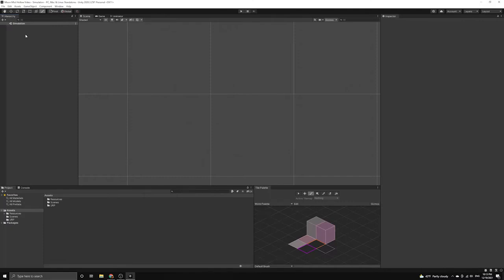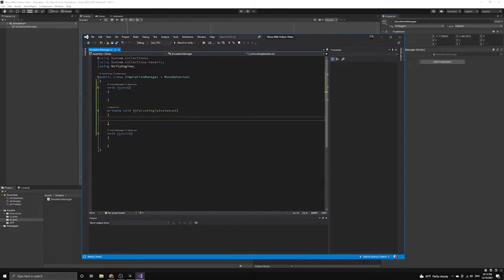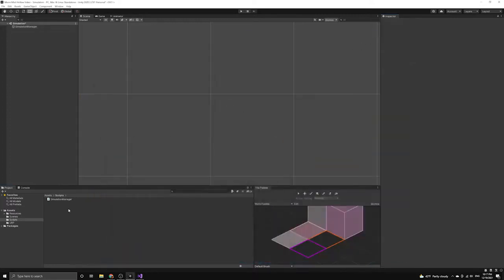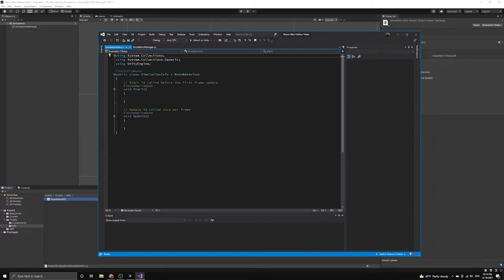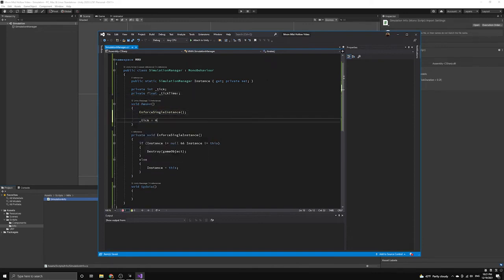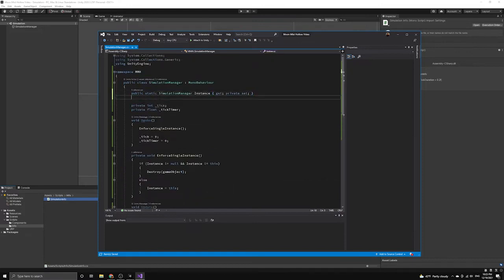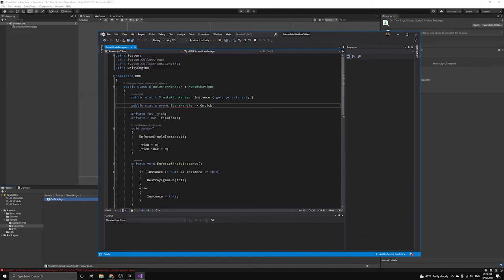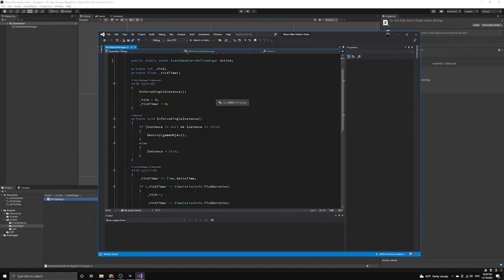Unity State Machine - E02 Simulation Manager Singleton & Tick Event